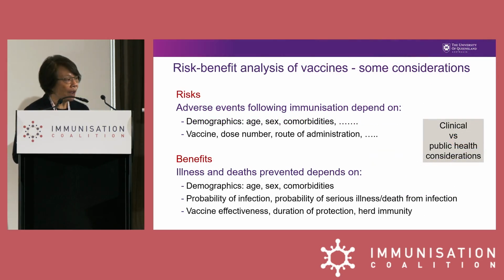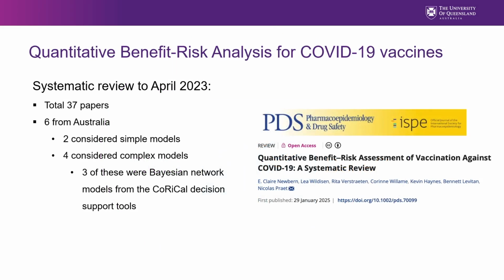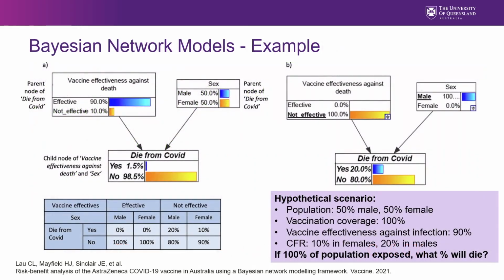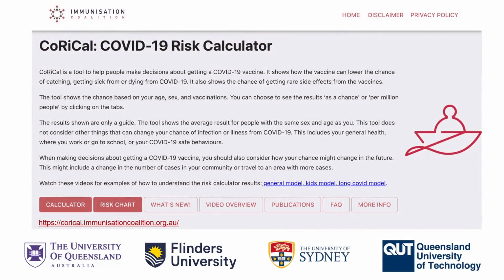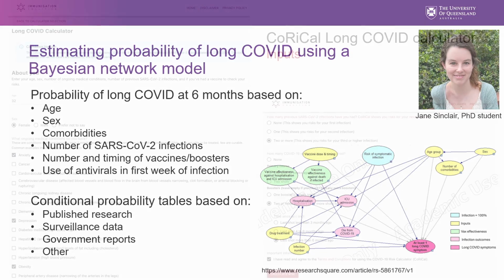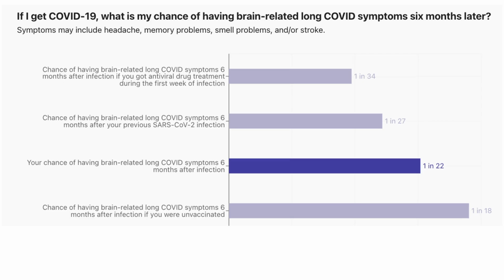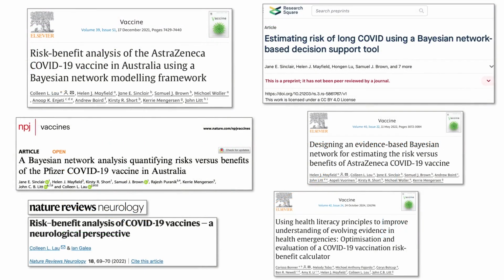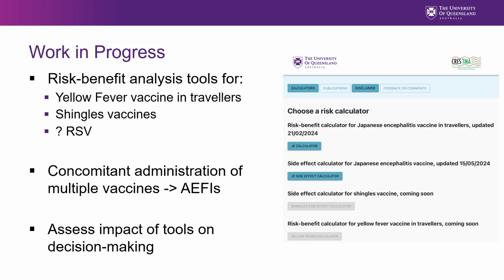What’s new in CoRiCal and other clinical decision support tools for vaccines? - Prof Colleen Lau